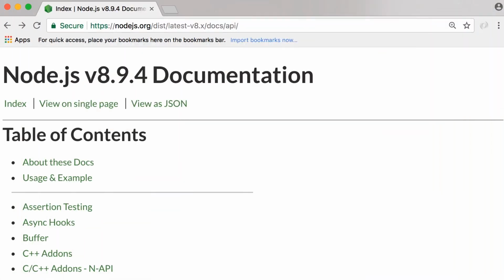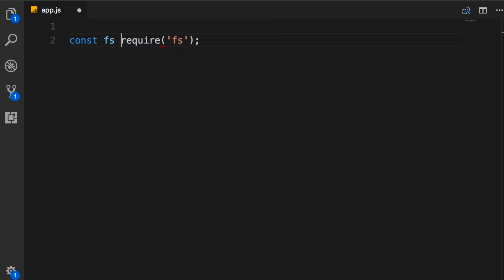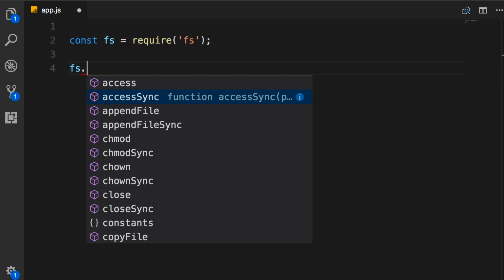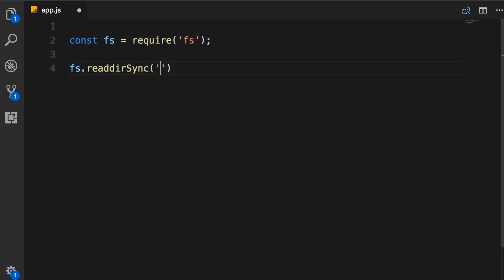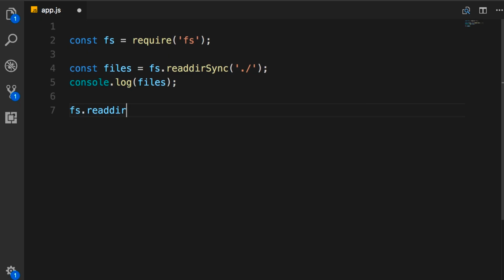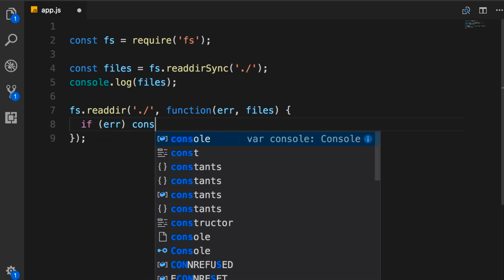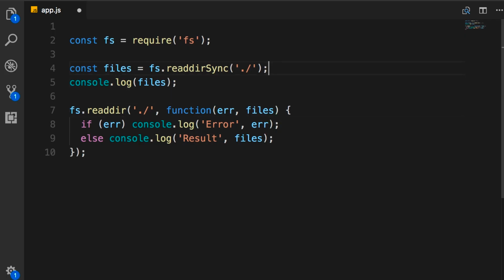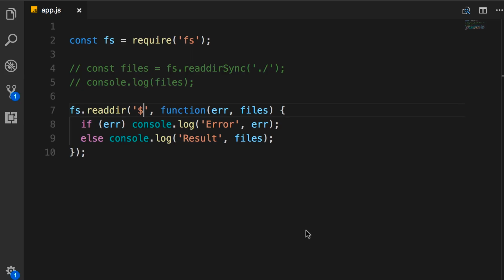16 File System Module